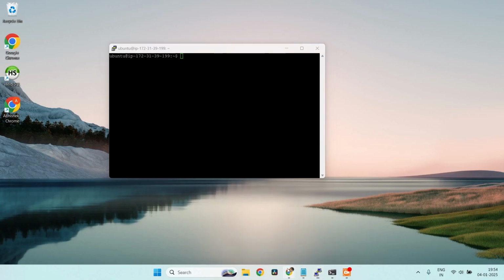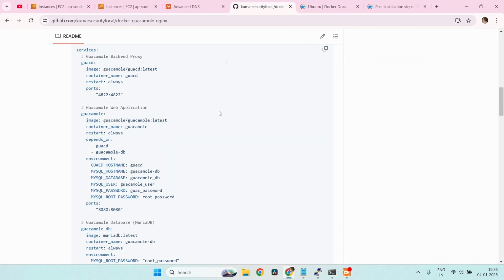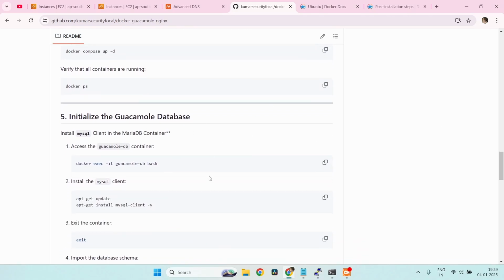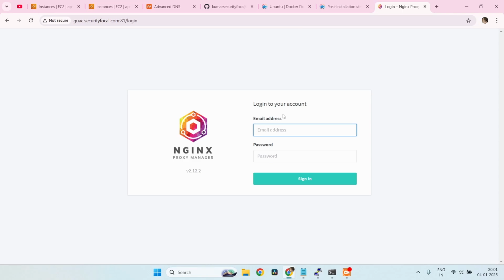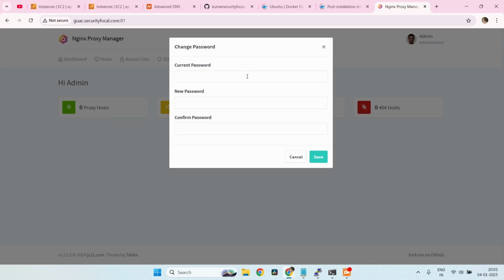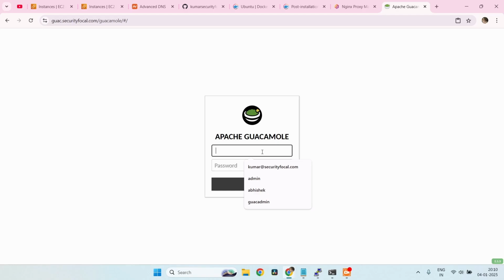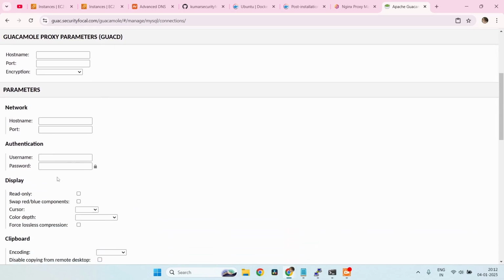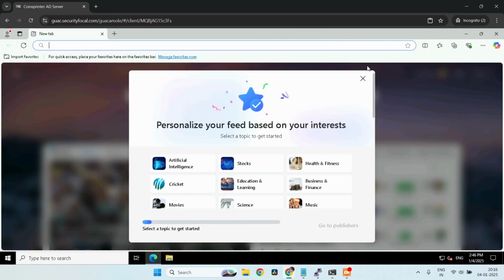Browser Based RDP & SSH (over HTTPS) Guacamole NGINX NPM Docker deployment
This video covers step by step instructions to set up Guacamole with NGINX Proxy Manager Docker Container.